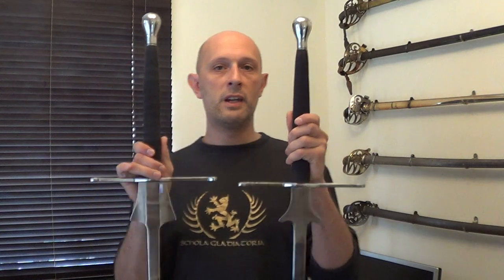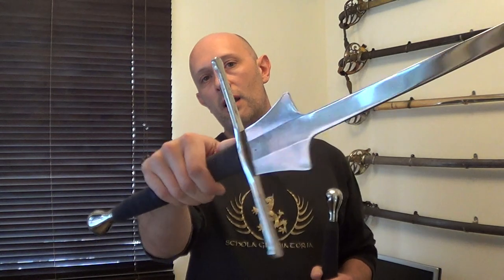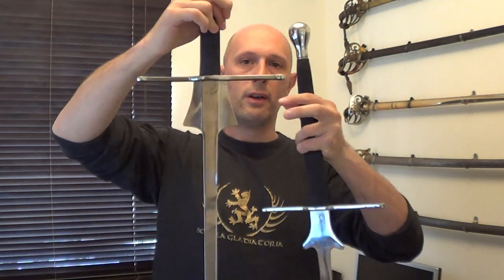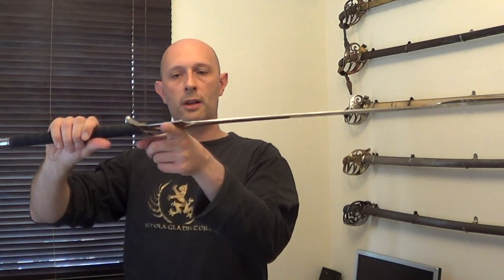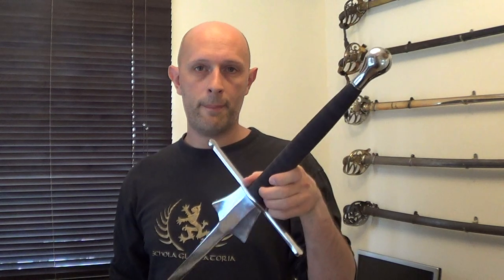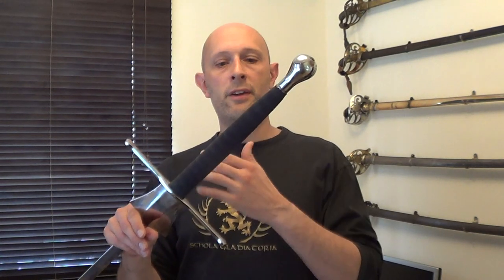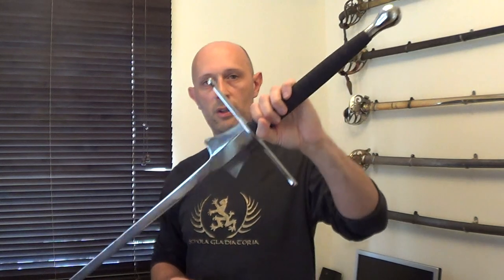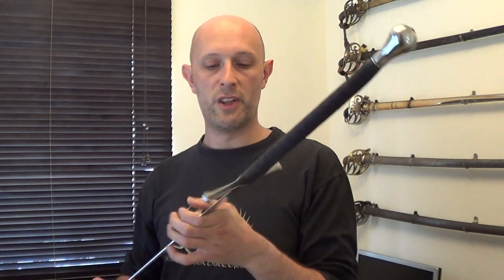Review: Federschwert from Red Dragon / HEMA Shop, part 1